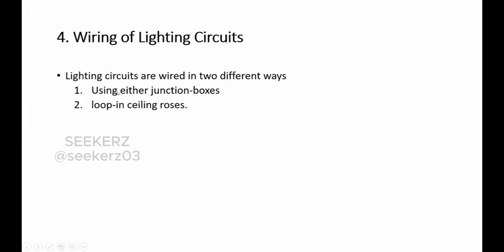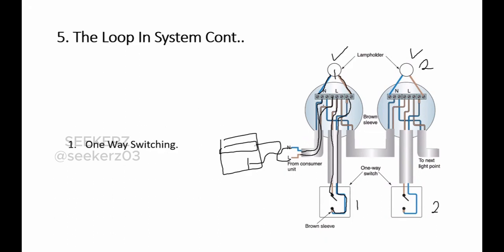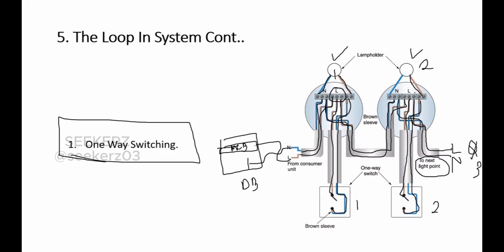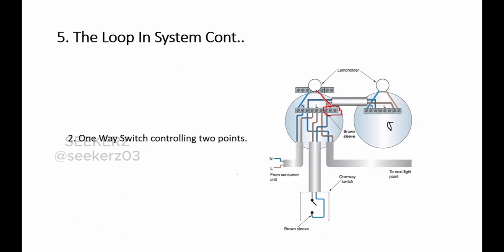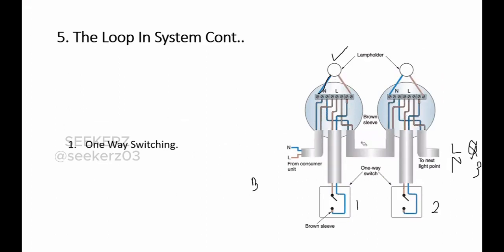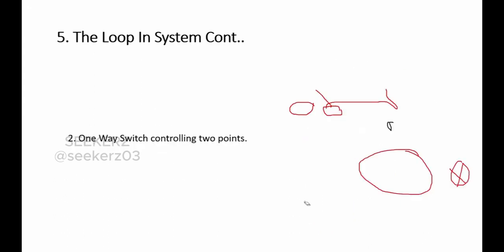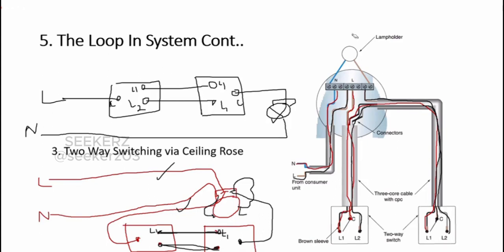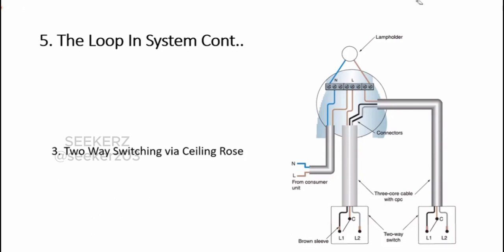IET Regulations & Standards Lighting Circuit Design Load Calculation & Loop In System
Lighting Circuit Design
IET Wiring Regulations & Standards
Lighting Loop In System
Lighting Load Calculation
Lighting Fixtures & and other basic fundamentals